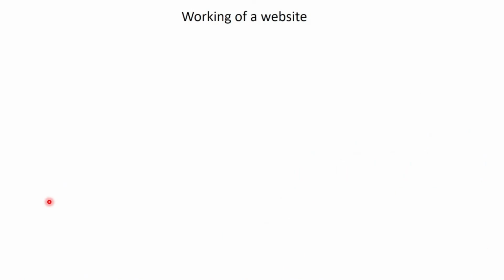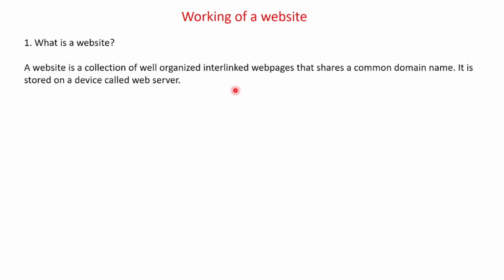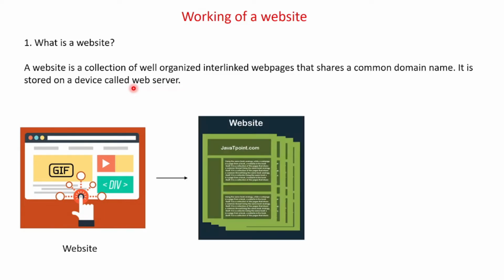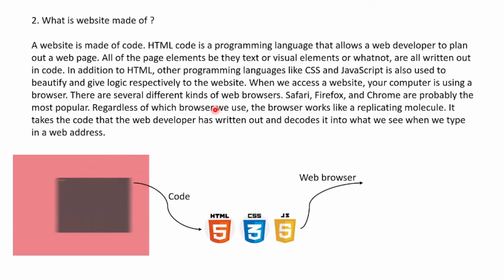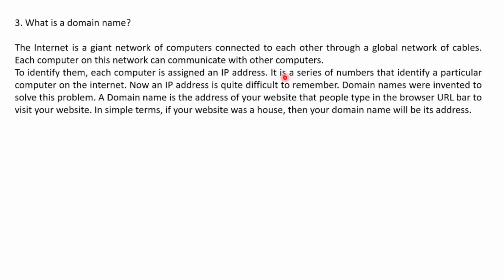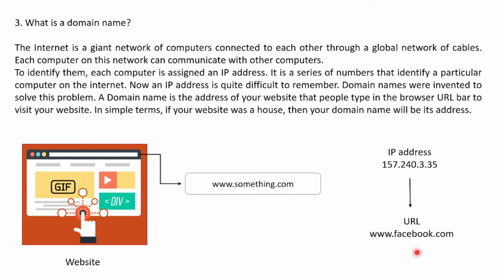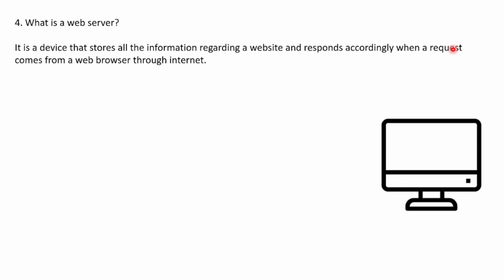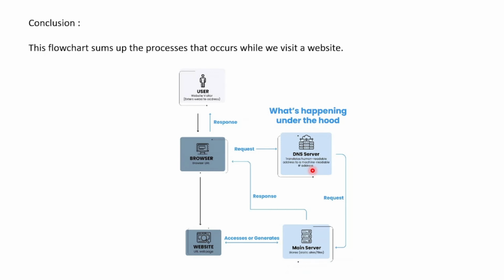Introduction to Web Development | Coding Ground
This video is the introduction to web development. In this video we are covering of how a website works.

Comment if you are facing any issues in the tutorial and also share among your friends and colleagues so that they can start their journeys as well.

For C and C++ compiler setup on vs code follow the steps shown in the below given video: